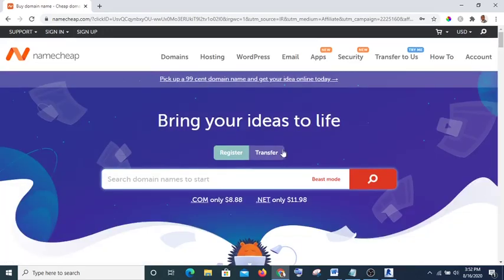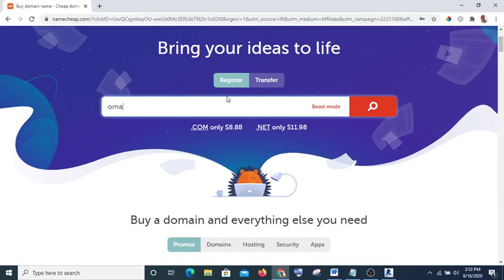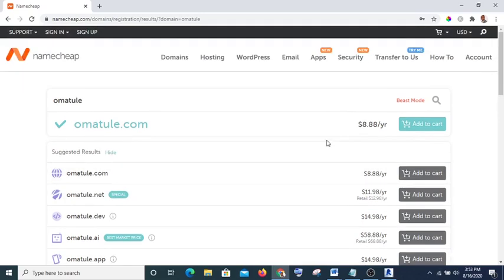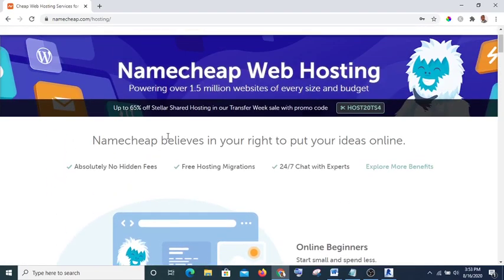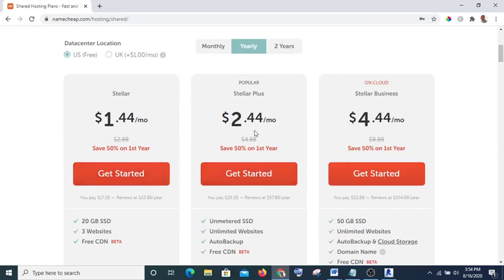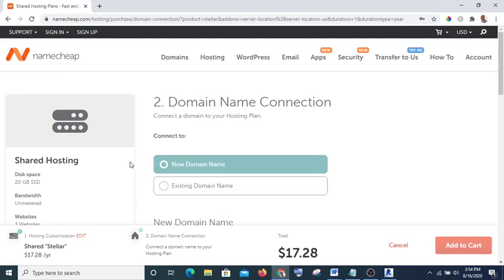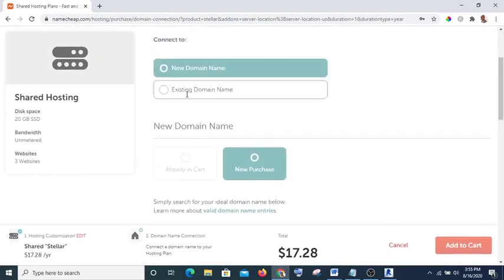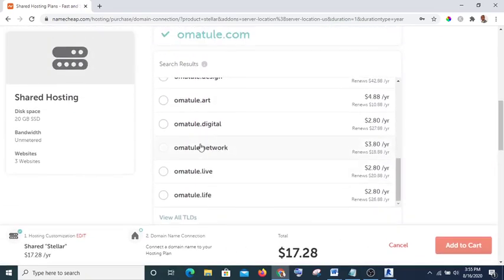How to Buy Domain name and webhosting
If you need a website, then you need to buy domain name and hosting. I recommend you buy from Name cheap as their services are good and affordable for a beginner.

Get my 9 strategies which I use to triple my leads, customers and sales

When you get this course you will also download Instabuilder as a bonus.

Learn how to get floods of leads, customers, and sales using my 9 step strategies.